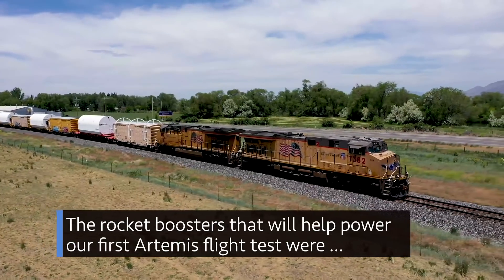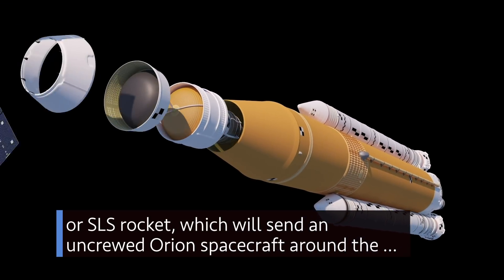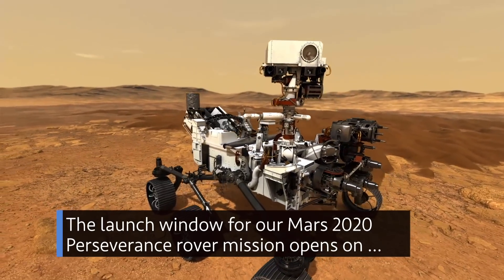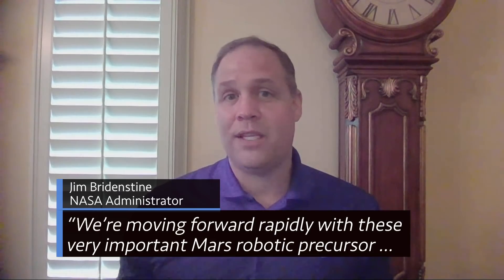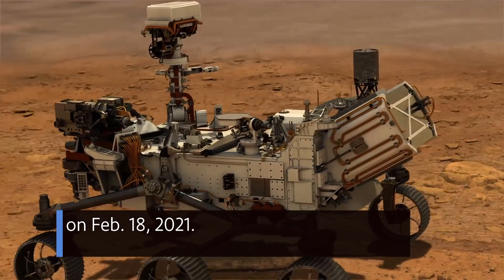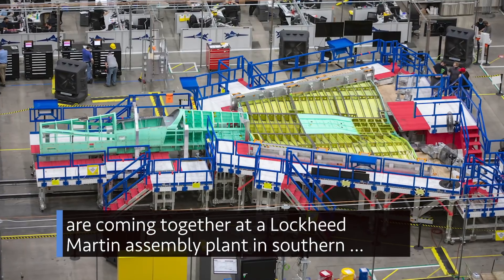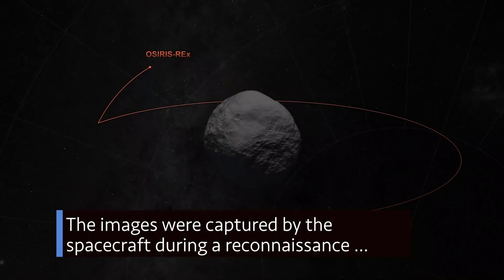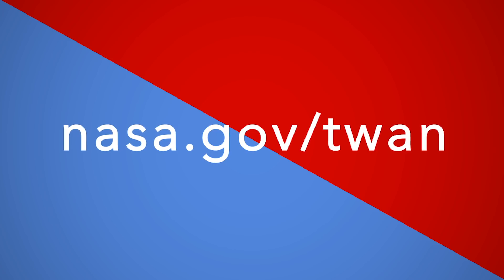A Boost in the Right Direction for Artemis on This Week @NASA – June 19, 2020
A boost in the right direction for Artemis, closing in on the launch of our next Mars rover, and the latest progress in our quest for quiet supersonic flight … a few of the stories to tell you about – This Week at NASA!

This video is available for download from NASA's Image and Video Library

Producer: Andre Valentine
Editor: Lacey Young